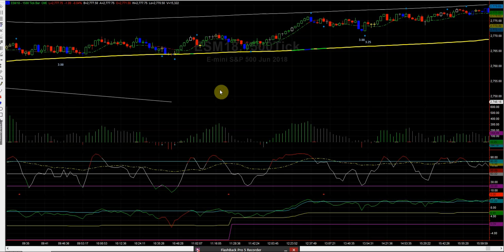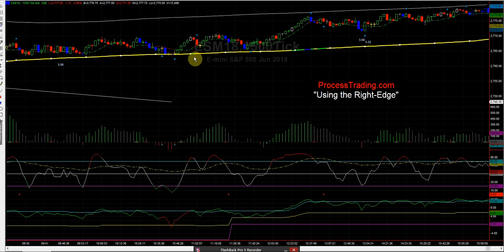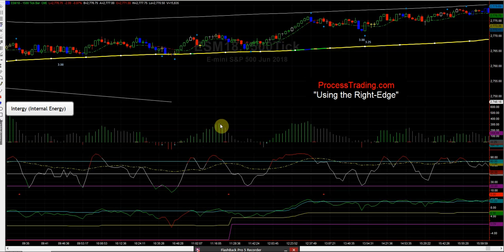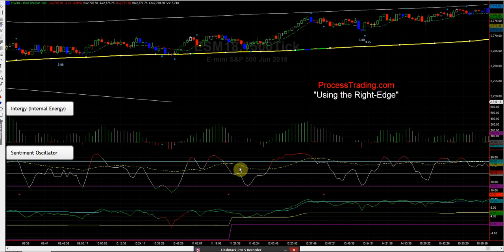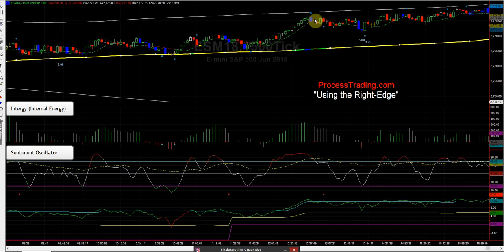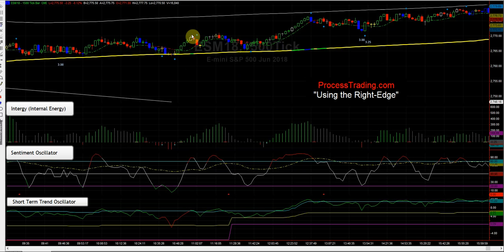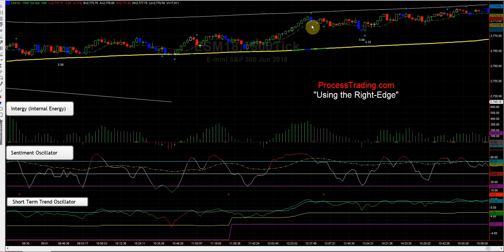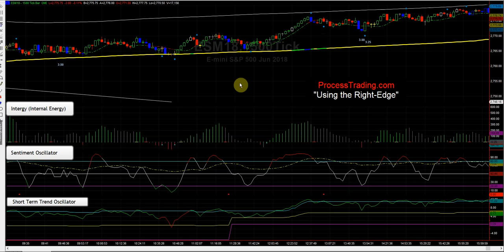Simple Emini Futures (06 08 18) Easy EMINI Trend Finding Technique Bank on It!